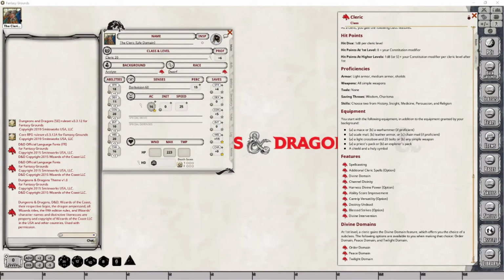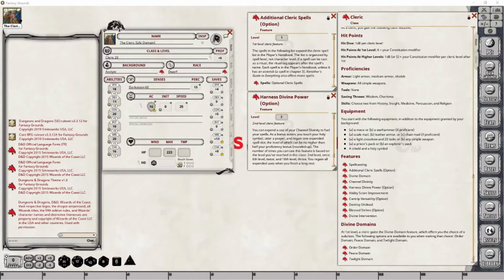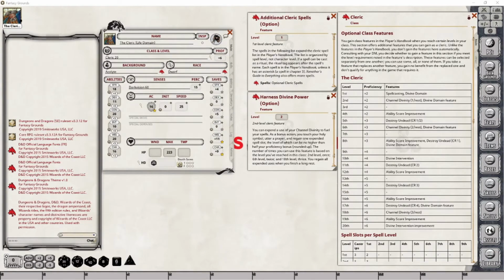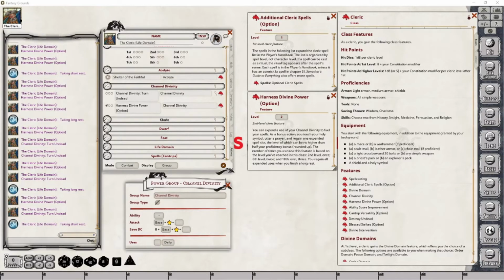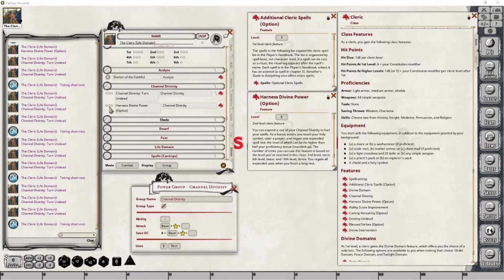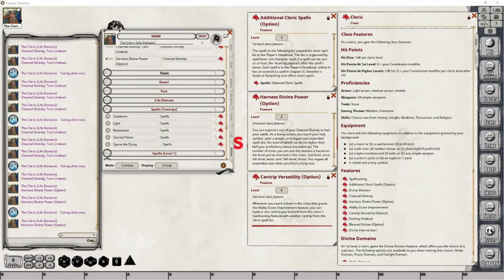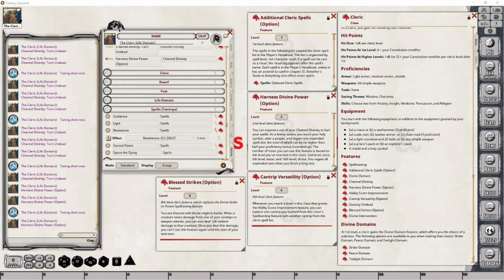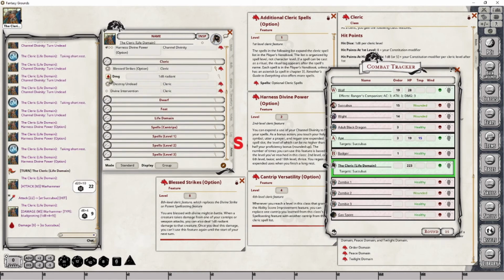FGU Character Creation | 5e | Cleric Class - Optional Features | Fantasy Grounds Unity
In this video, I use Fantasy Grounds Unity to explain what cleric class characters gained for optional features that were introduced by the Dungeons and Dragons (D&D) 5th Edition (5E) Tasha's Cauldron of Everything supplement module.

I show what the features are, what they mean for a given character, and how to set them up for use within Fantasy Grounds Unity, if a feature requires it. For additional information on what optional features are, check out this video:

To learn more about the cleric class itself, as well as to see how to see one way of creating a character within fantasy grounds, and apply all of the features gained over the base cleric class, I recommend watching the following video:

Table of Contents:

00:00 - Introduction
00:49 - The Additional Bard Spells Option Feature (Level 1)
01:45 - The Magical Inspiration Option Feature (Level 2)
07:33 - The Bardic Versatility Option Retraining Feature (Level 4+)
09:13 - The Default Retraining Options for the Bard
10:38 - Conclusion
11:10 - Outro